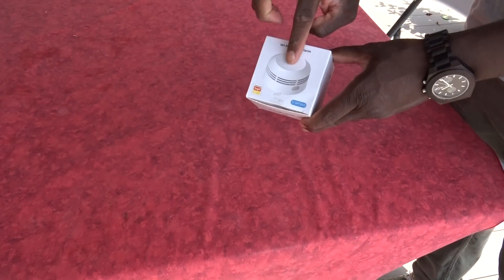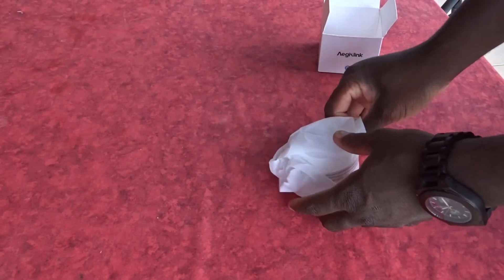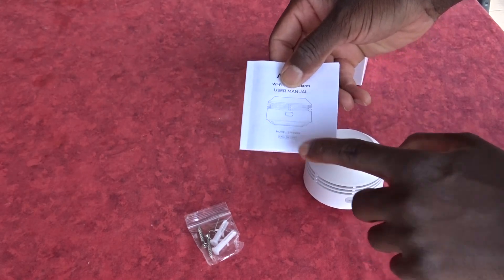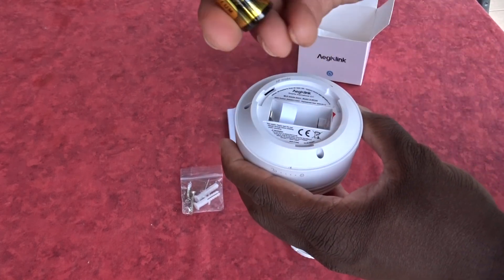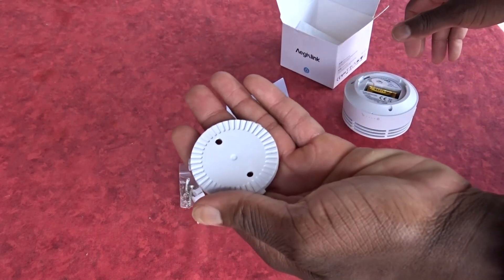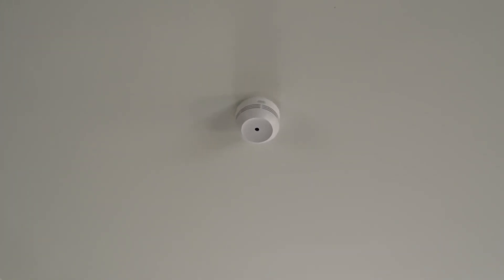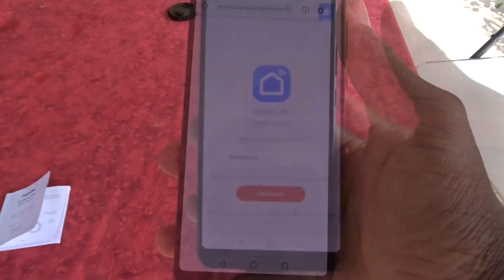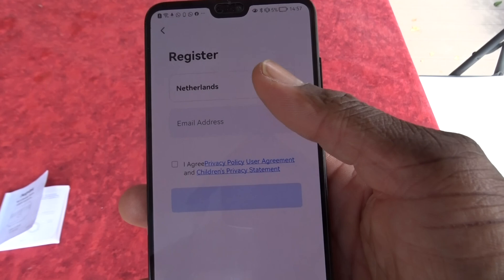Can This Smoke Detector Save Your Home?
Welcome back to the MyATCtv DIY channel. Today you will learn how to set up your Wi-Fi Smoke Detector. Step by step tutorial to protect your home is waiting for you in this video!